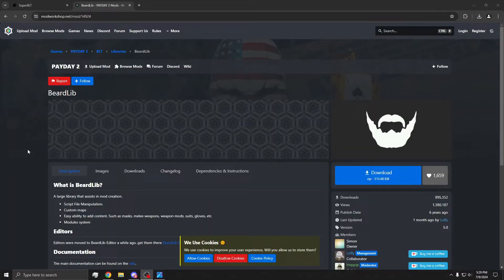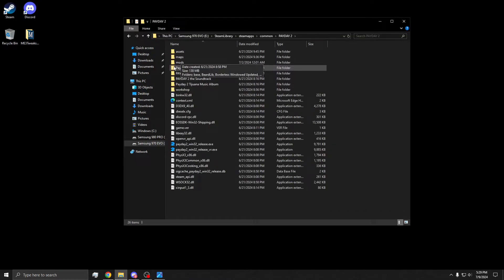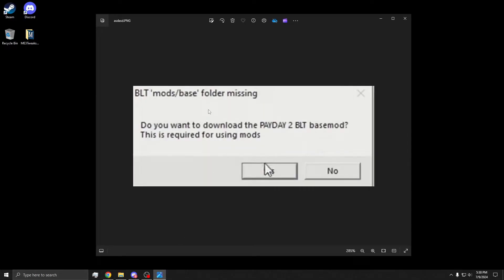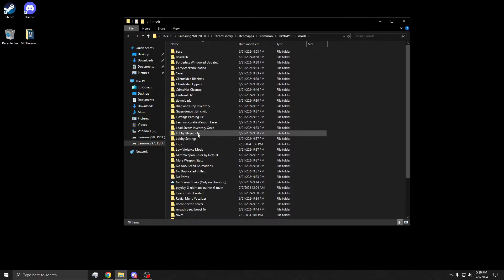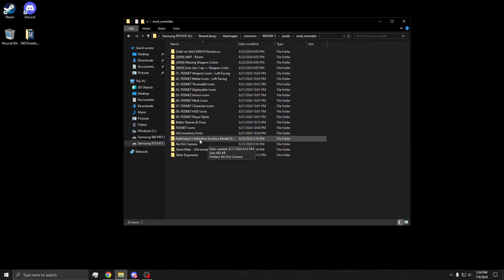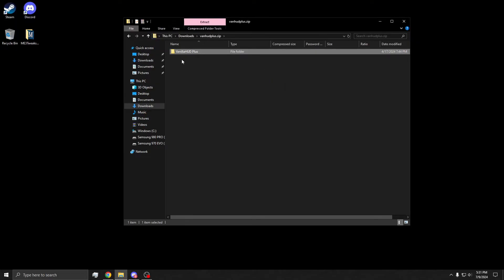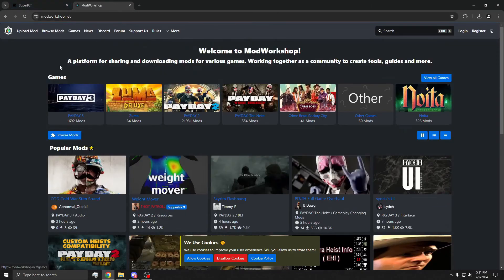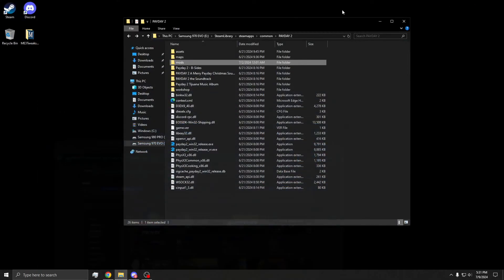How to install PAYDAY 2 mods | 2024